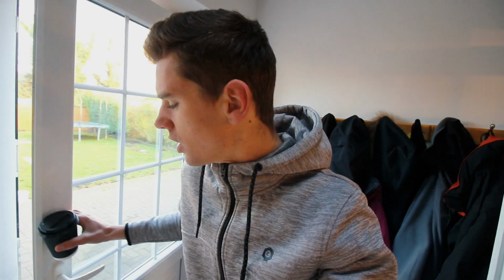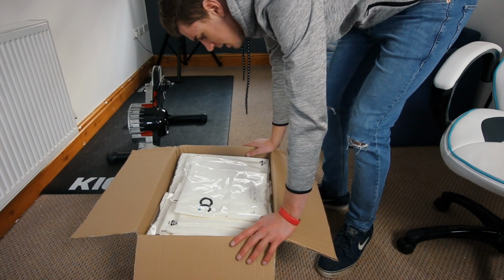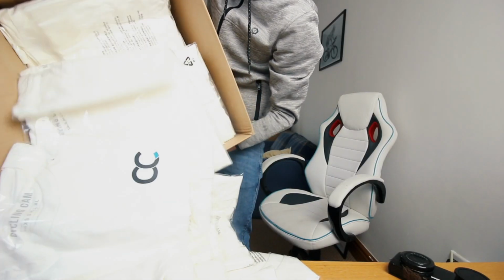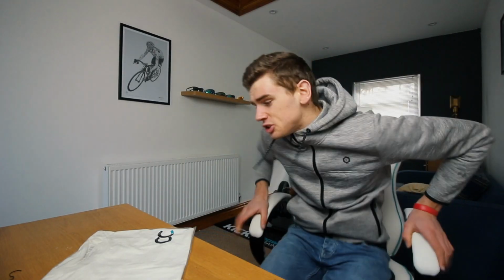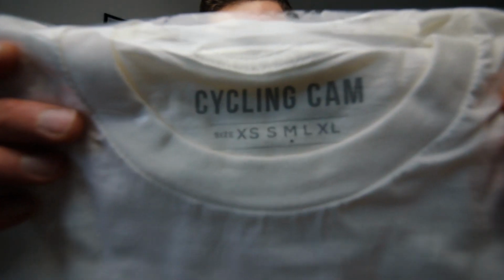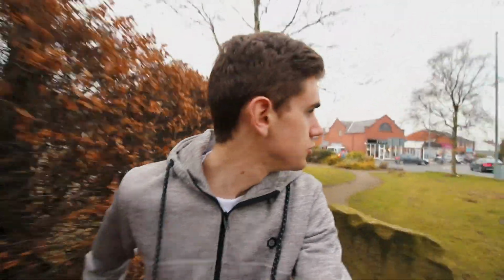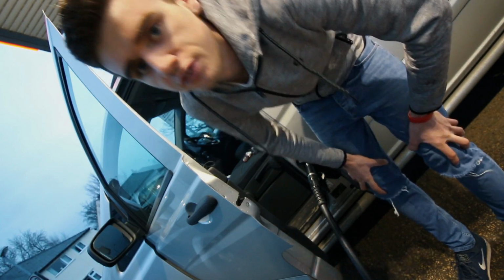HILL INTERVALS FROM THE SKY - This is cool!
I've been working so hard on this, so excited to show you guys!

Same prices but I earn a small % commission!
Social media stuff!

Follow Jorja!